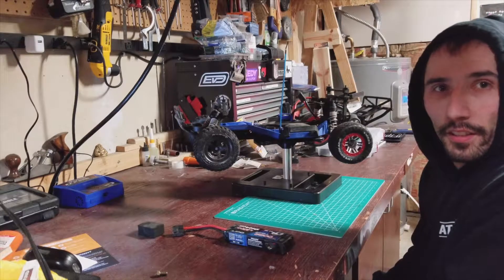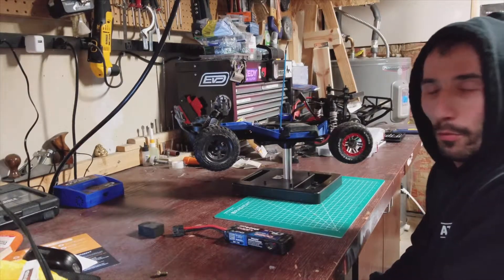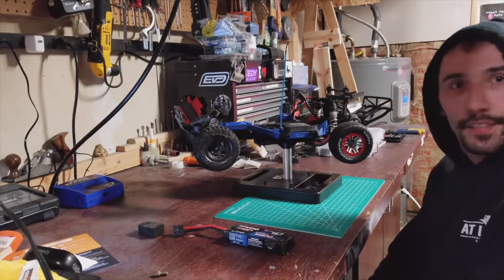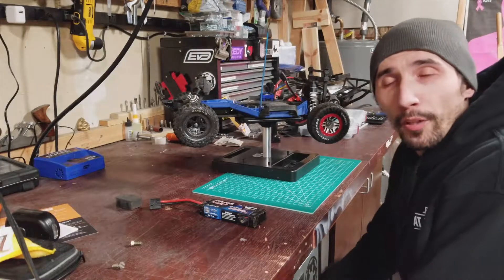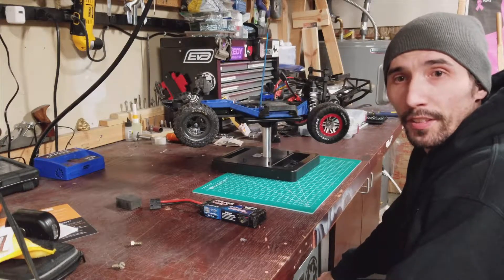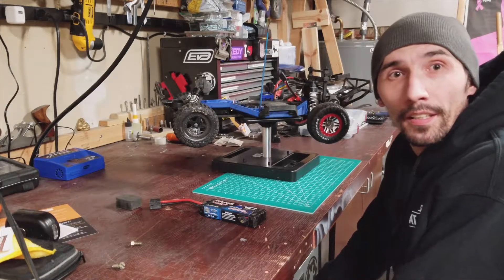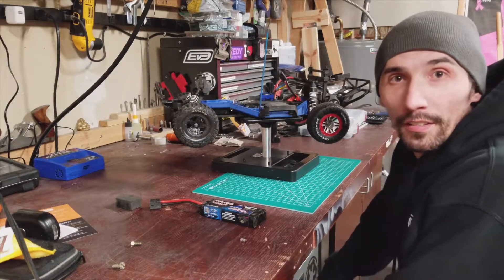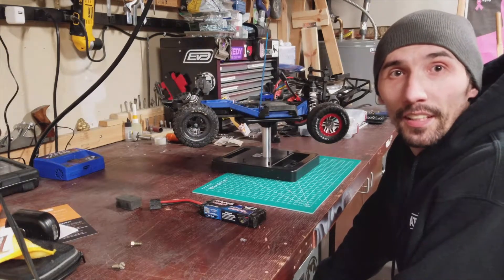Traxxas Slash 2 Cell lipo vs. 3 Cell who comes out on top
Speed difference in a 2 cell Traxxas battery vs a 3 cell